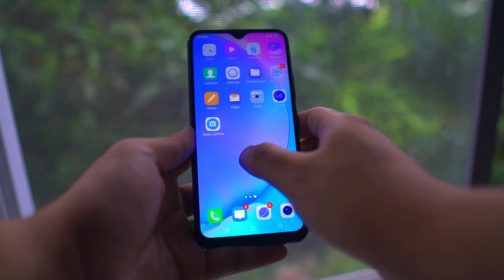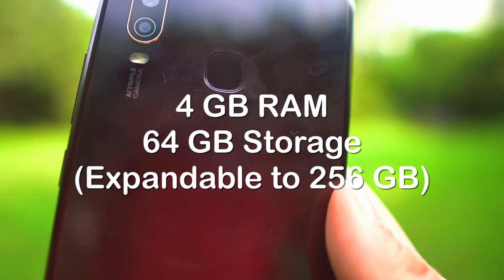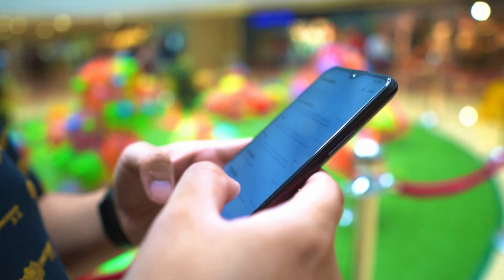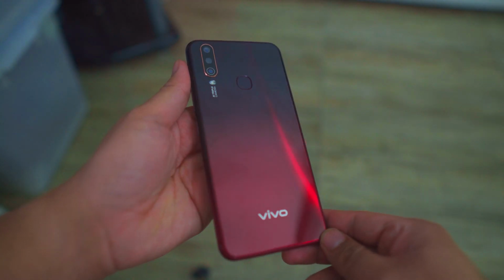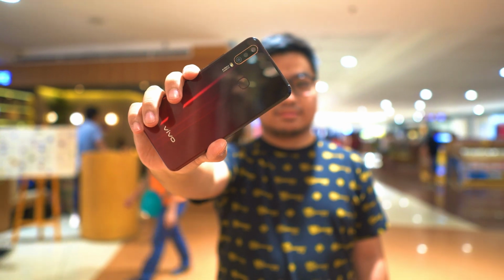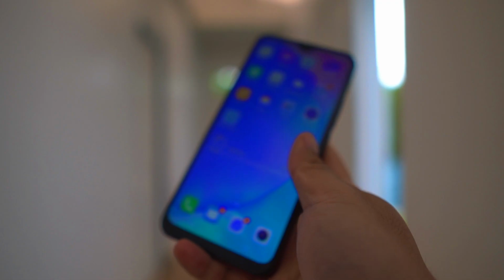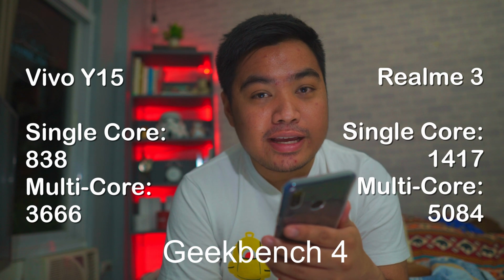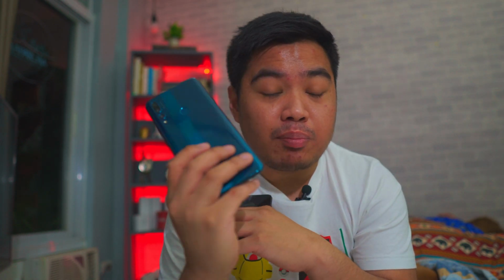Vivo Y15 Review | Impressive 5,000 mAh Battery with Good Large Screen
This video is the review of the budget smartphone of Vivo which is the Vivo Y15 which was released on May 2019. Having a mid-range processor of Mediatek Helio P22 and equipped with an IPS LCD display and a high screen-to-body ratio of 81.4%, this device is ideal for people looking for a smartphone, on a budget, capable of playing high-intensive and is great for media consumption.

The Vivo Y15 has a great big screen for media consumption and has a long battery life. Though there are better choices for this price range, the Vivo Y15 is still no slouch and is still a good choice for you if you're looking for a new smartphone with around P10,990 of budget.

Just a disclaimer, even though I have been able to use the phone for 8 straight days with just one single charge, don't expect to experience this in a constant manner. I was only able to do it once and I was not able to replicate that scenario again. Battery life depends on how you use the phone; and at that testing I only used the Vivo Y15 very minimally.

Thank you watching and I'll see you in my next videos!